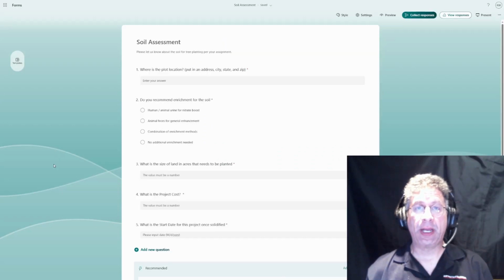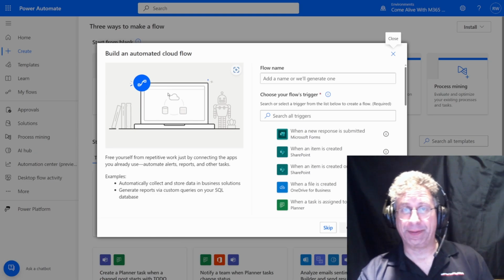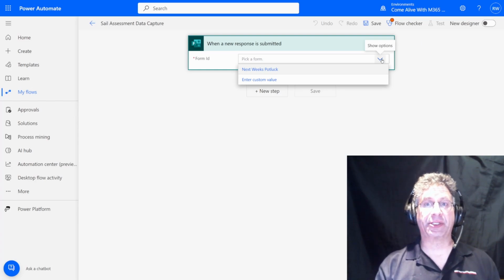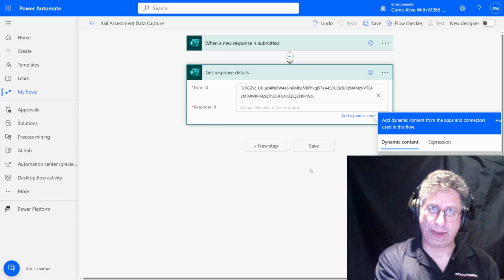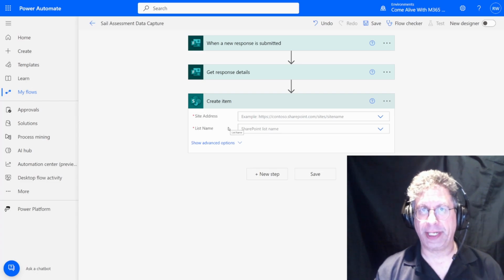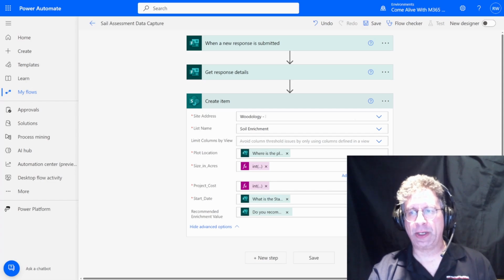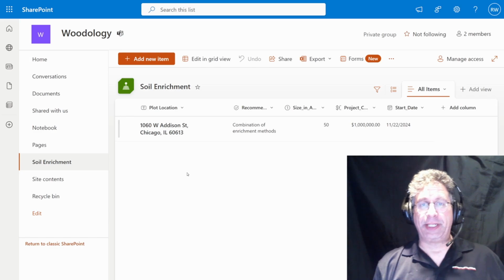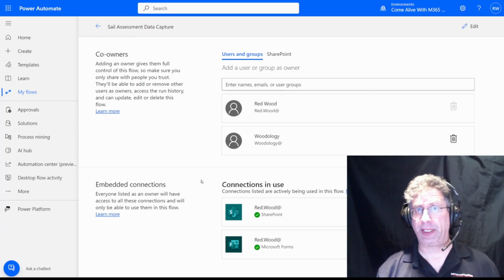Using Power Automate to Collect Microsoft Form Data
We continue to build on our business process for our fake tree planting company.  Using the best practices and techniques from previous videos, we are not capturing data with a Microsoft Form and using Power Automate to place that data into a SharePoint list!